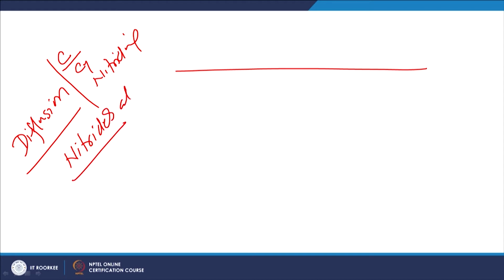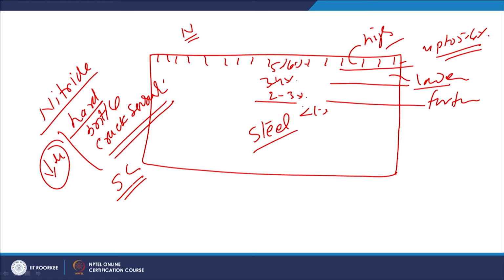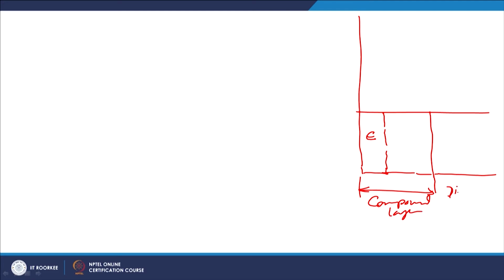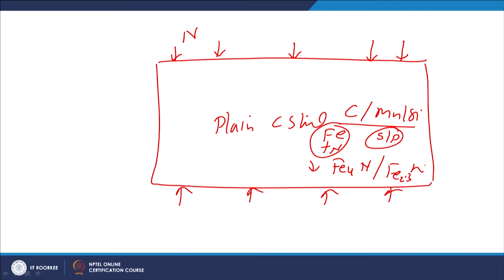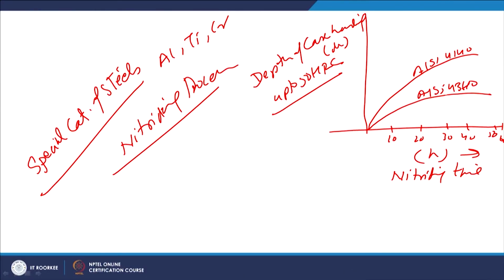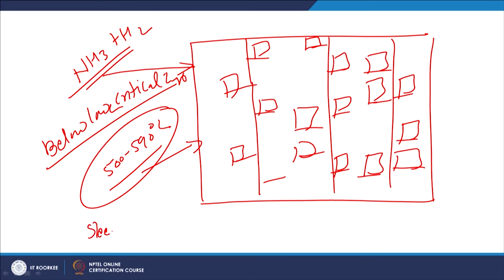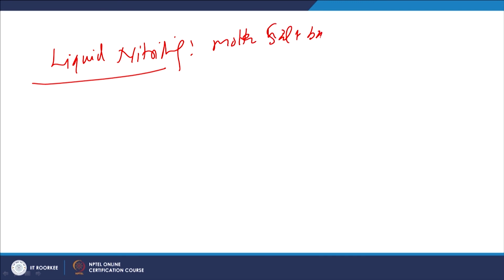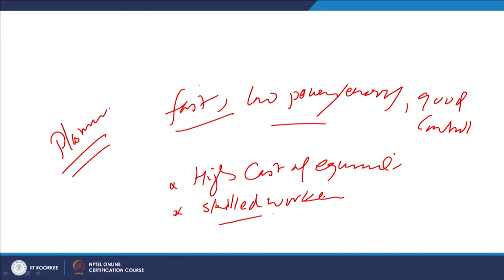Surface modification techniques: Nitriding